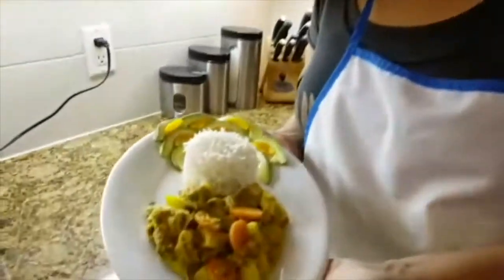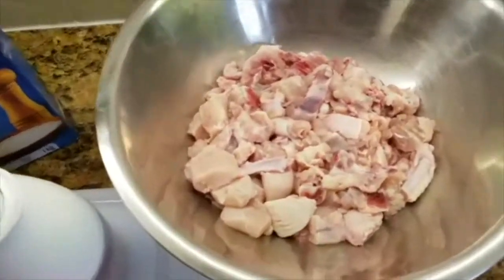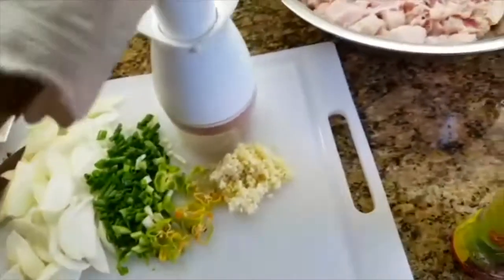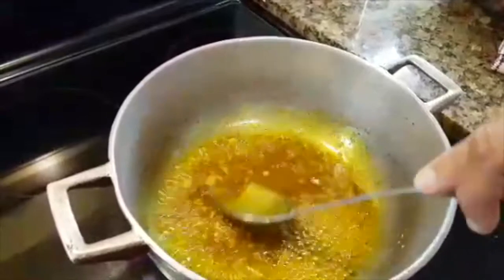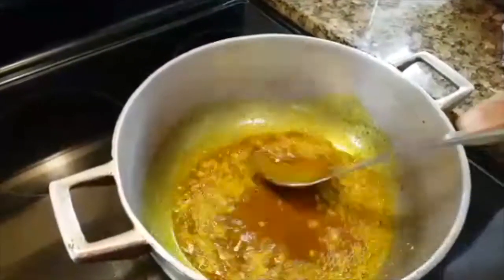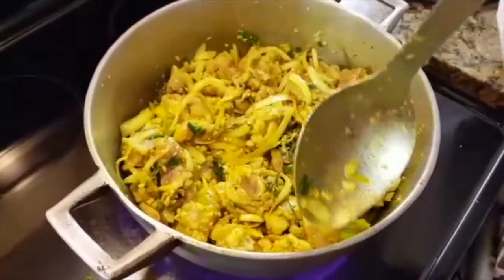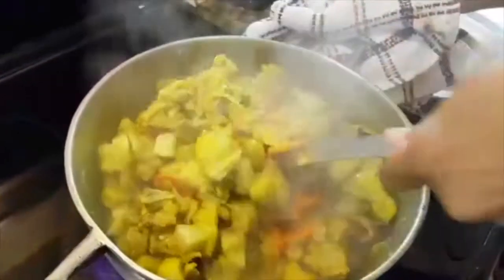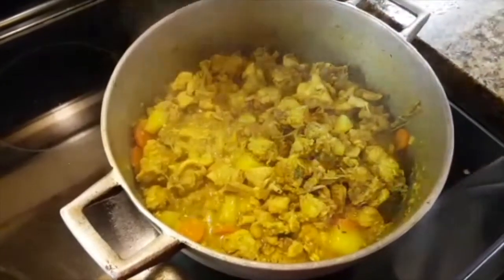Jamaican Curry Chicken